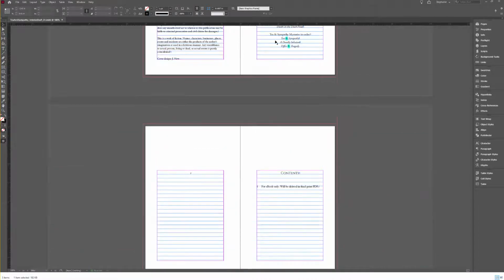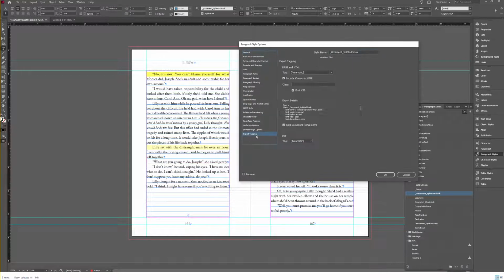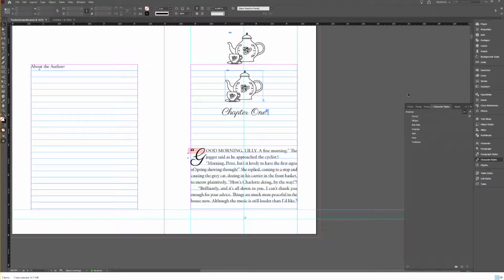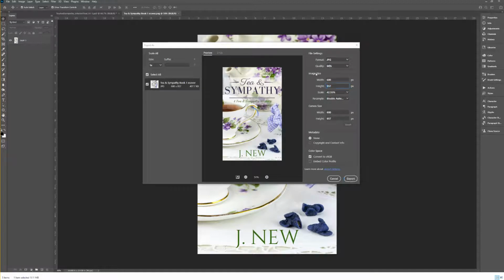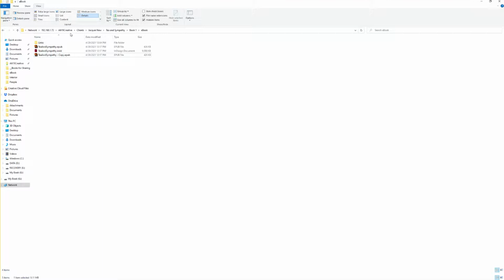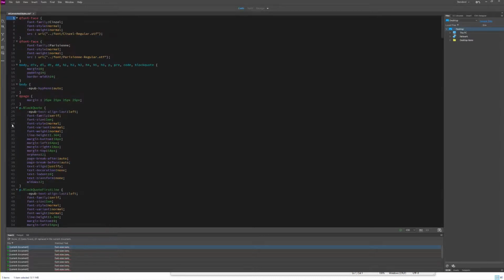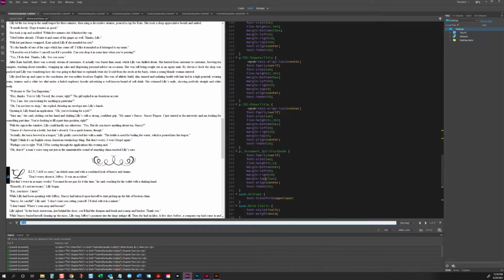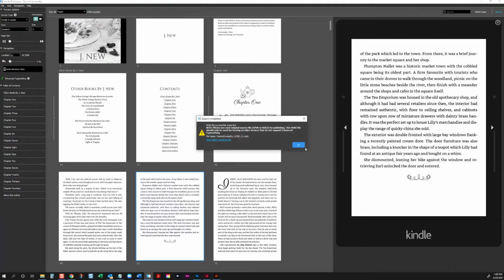eBook Formatting from InDesign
This video will walk you through the process of converting an InDesign print document to an eBook.